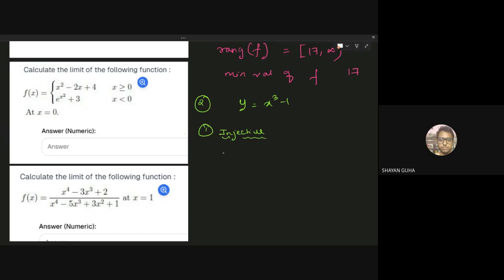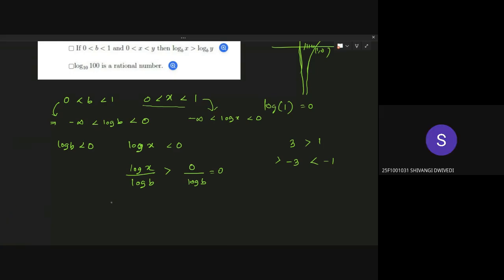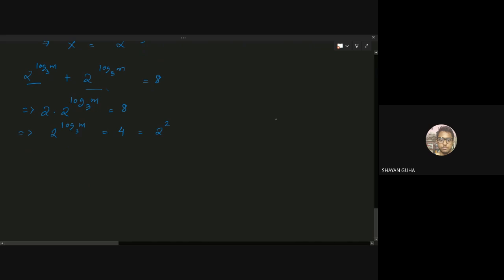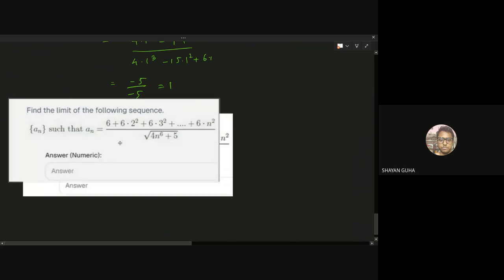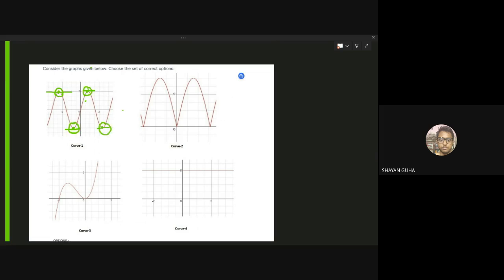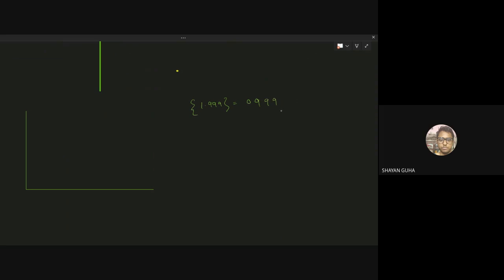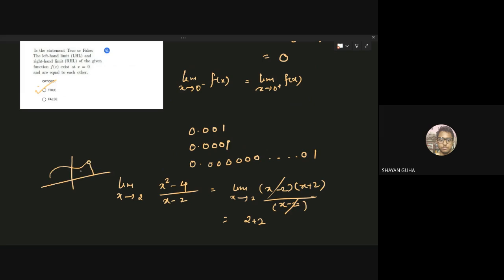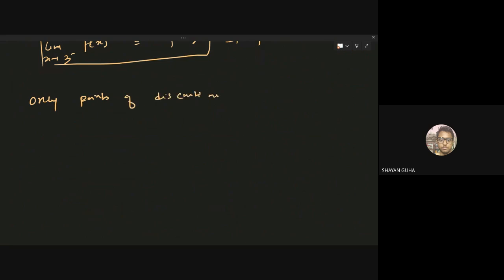Mathematics 1 | Quz 2 revision session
Nilgiri House presents Mathematics1 Revision Session for Quiz 2 designed to help you consolidate your understanding of key concepts and prepare for your upcoming Quiz-2 exam.

This session is a great opportunity to strengthen your knowledge, clarify doubts, and get hands-on practice. Whether you need a quick recap or in-depth discussion, we encourage you to watch.